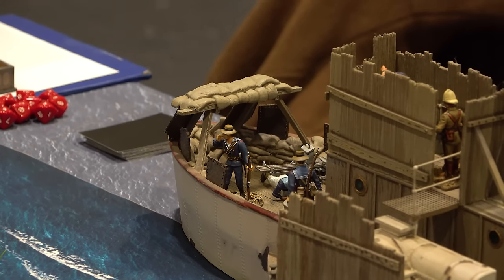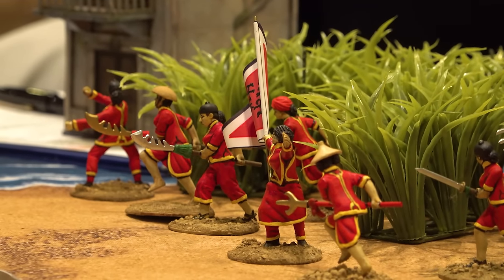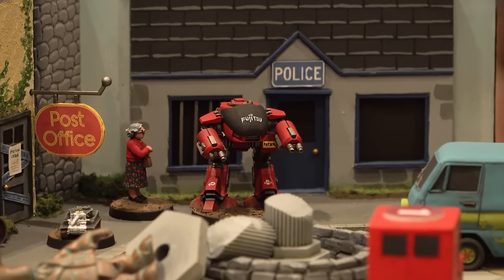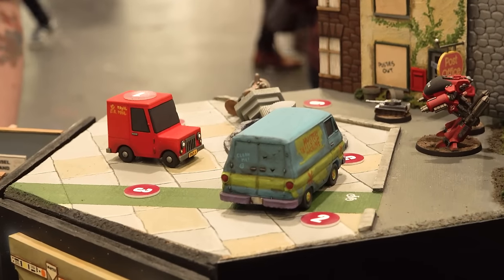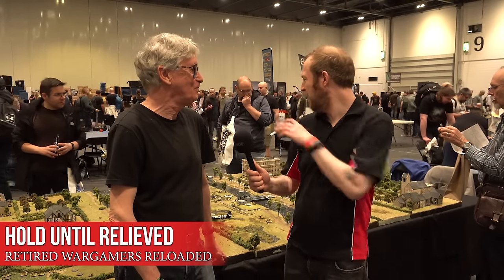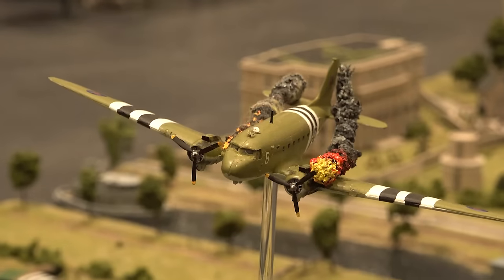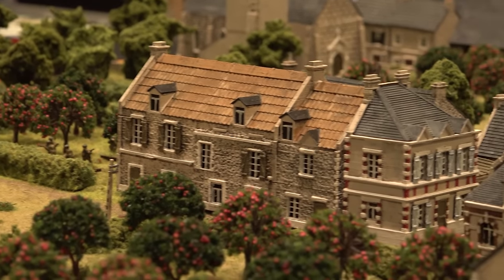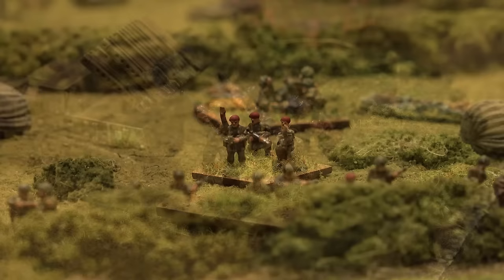The Best of Salute 51 - Part 1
As tradition dictates, with Salute 51 been and gone we've put together a whopper of a video that shows the absolute best of what this year's show had to offer!